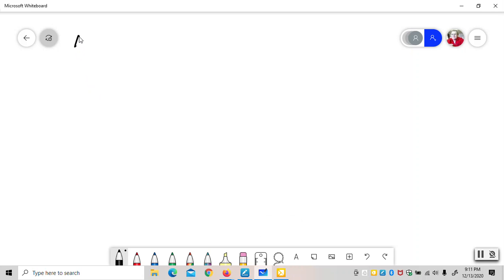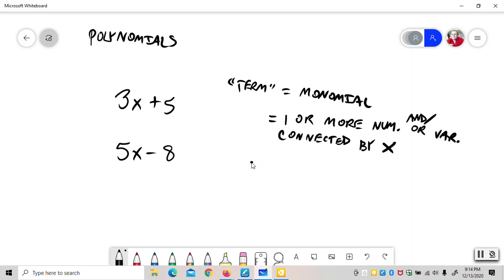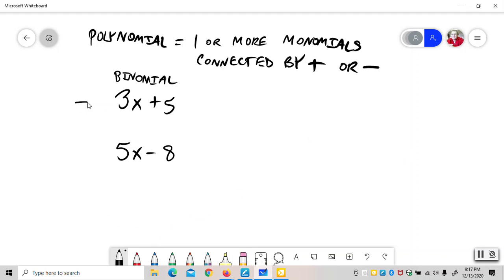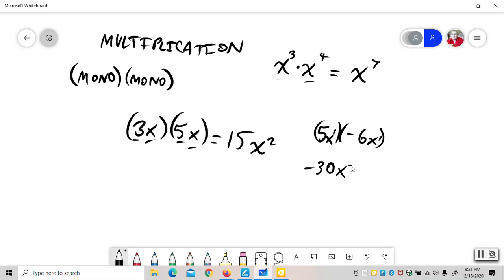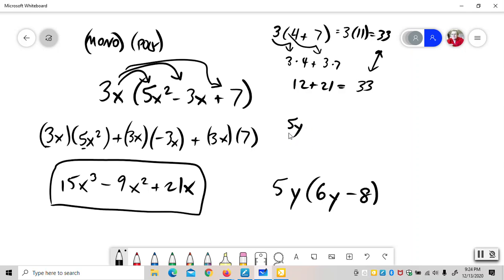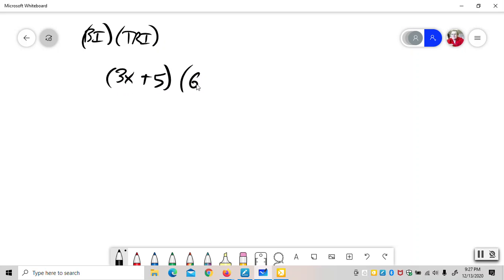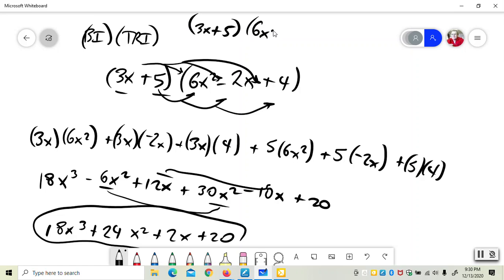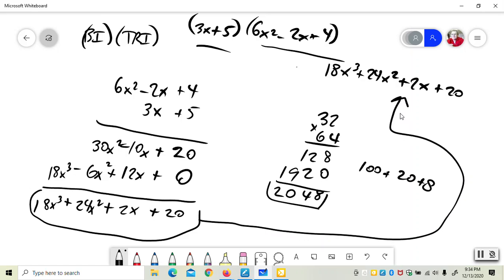Multiplying Polynomials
Review of polynomials, how to classify them, and addition, subtraction, and multiplication of various kinds of polynomials.